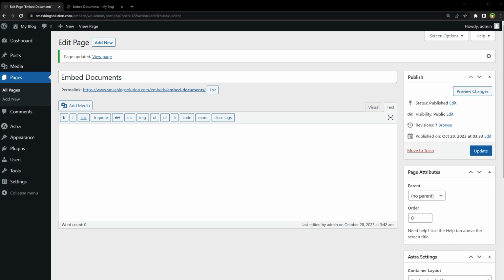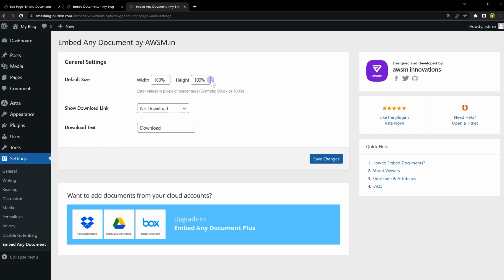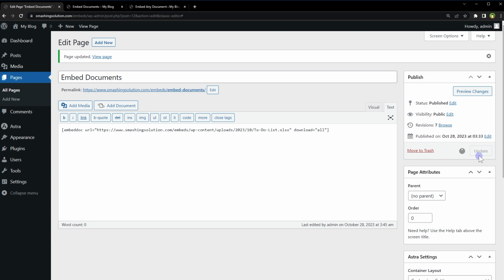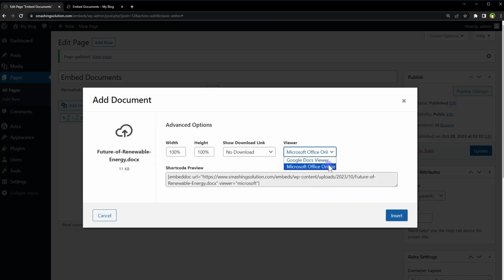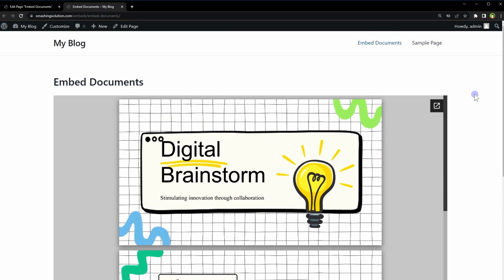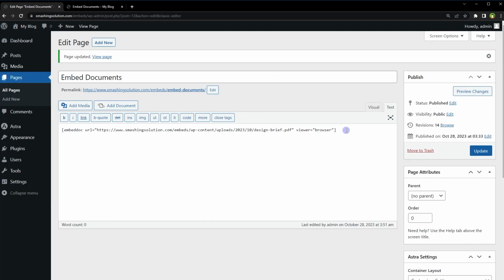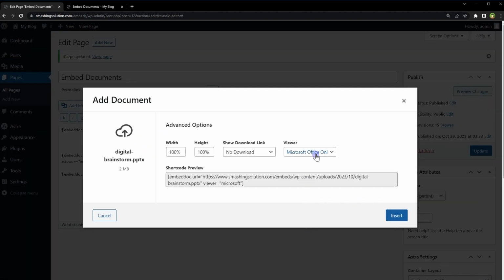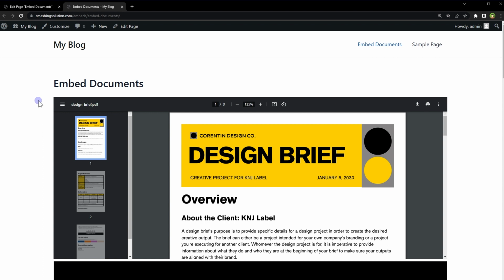Embed Any Document in WordPress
Embed any document such as PDF, Word, PowerPoint or Excel document easily in your WordPress website. I mostly embed pdf files in WordPress website but a client recently asked me to provide him a way to embed any document in wordpress easily.

I am a developer and i can easily use a piece of code to embed any document but client is not developer. He does not know anything about code. He is a teacher so he wanted to upload powerpoint presentations, excel files, word documents on his website. So if your requirement is similar, this tutorial can help you. Go to plugins and search for 'embed any document'. Install this plugin. Now go to any page or post. You will see a new button in editor to embed documents. Use that to upload document to the post or page.

You will be able to view pdf, word document, excel document and presentation file in wordpress easily. We can add a Download link below our embeds as well. This plugin integrates Google Docs Viewer and Microsoft Office Online to display your documents on your website. It works perfectly with Gutenberg as well as the classic editor.

If you are new to the channel, subscribe to learn more about web development, web application development, editing wordpress source code, how to create a website using wordpress, developing landing pages in wordpress, working with child theme wordpress, custom wordpress theme development, wordpress plugin development, how to build a website with wordpress, create a website with wordpress and related web development areas. You can also make money online by learning and using the skills that we share on this channel.